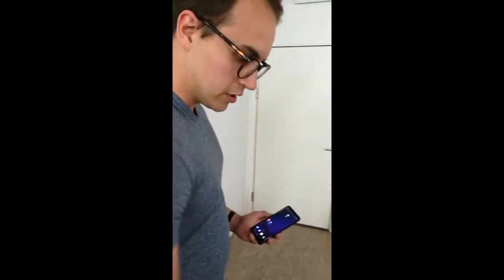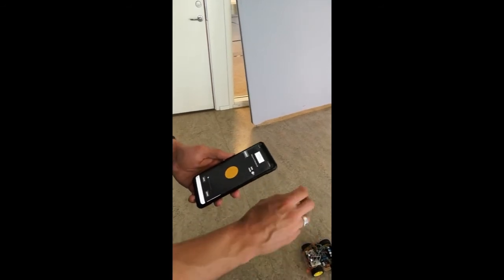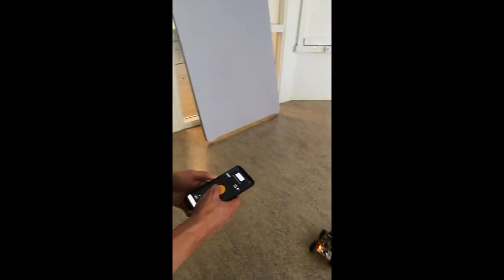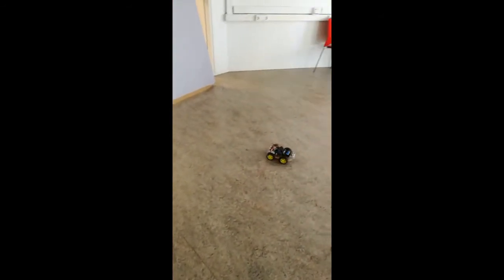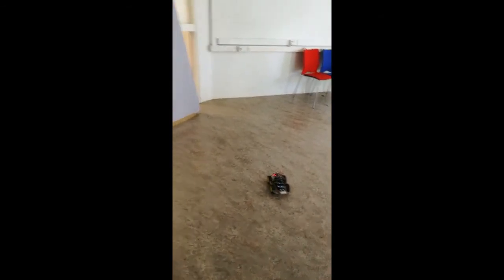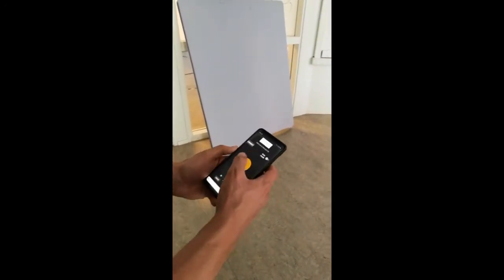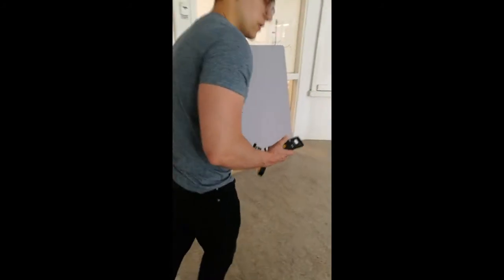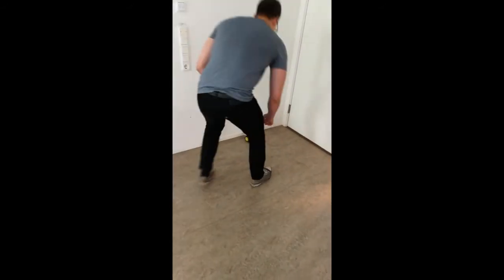SmartCar - project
An arduino smart car project.  Connect to the car from our android application and let the adventure begin.